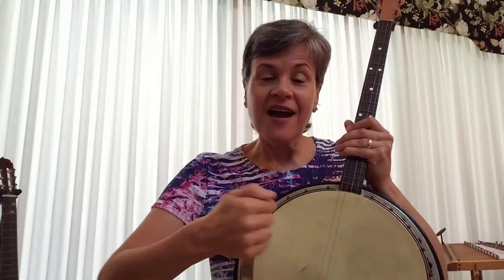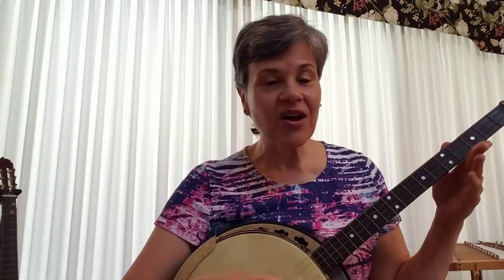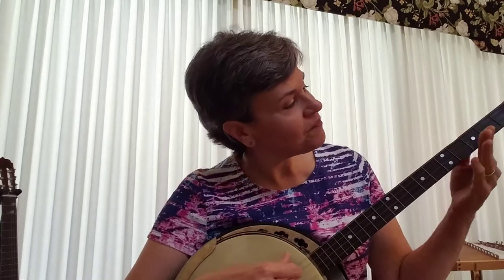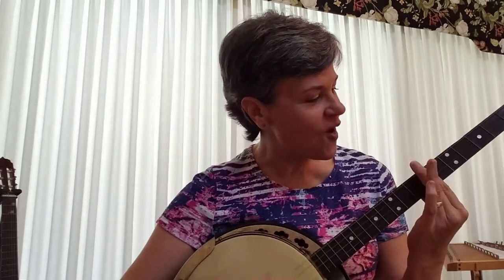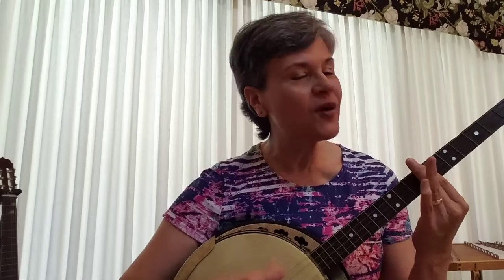Nelson Eagles Music: Old Joe Clark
Sing and play along with this old folk song!!